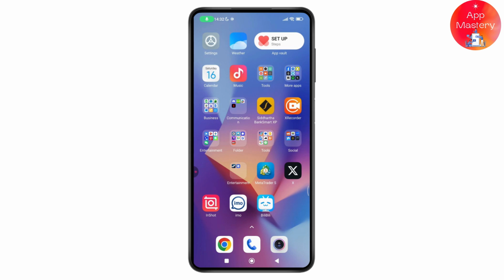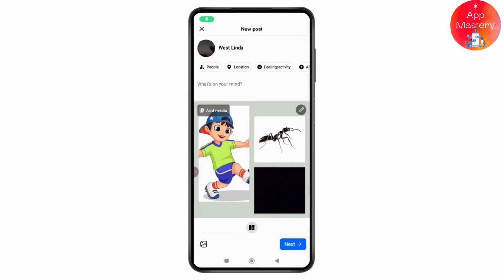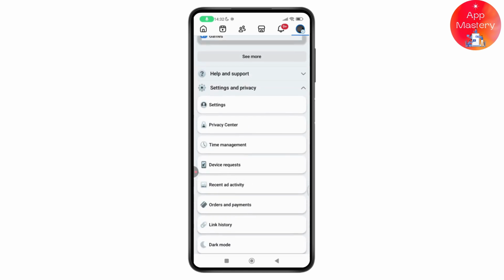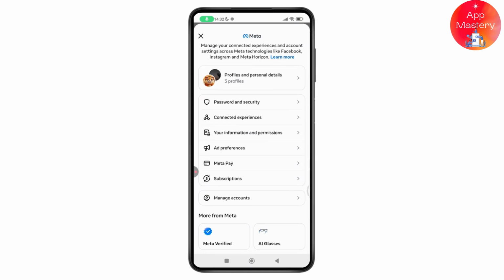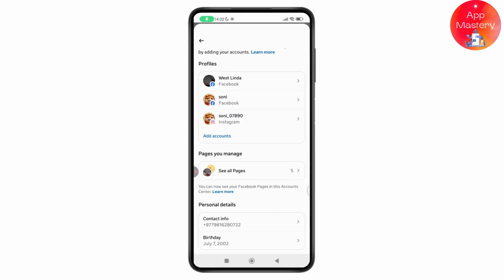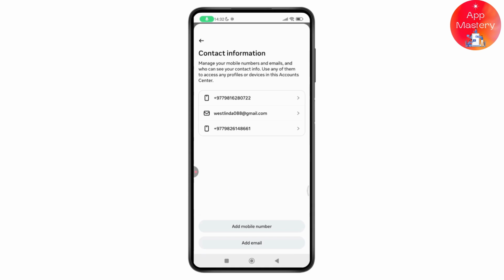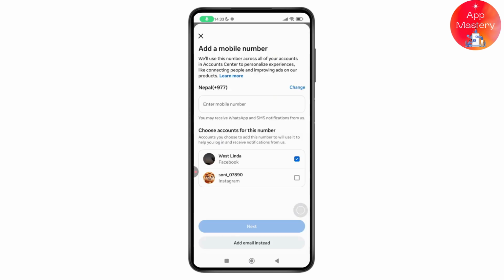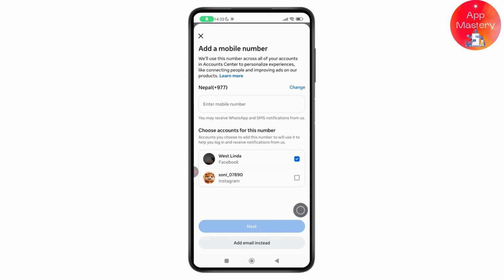How To Change Phone Number On Facebook (2026) | Fast And Easy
Learn how to update or change your phone number on Facebook with this easy step-by-step tutorial. In this video, you’ll see how to open Facebook settings, access the Account Center, manage personal details, remove an old phone number, add a new mobile number, and verify it using a confirmation code. The guide also explains why keeping your phone number updated is important for account recovery, security alerts, and login verification.

change phone number on facebook, facebook number change, change facebook phone number, facebook mobile number change, how to change phone number on facebook account, how to change number in facebook